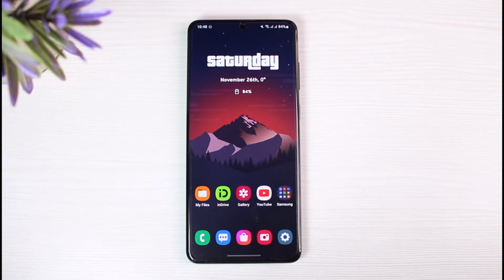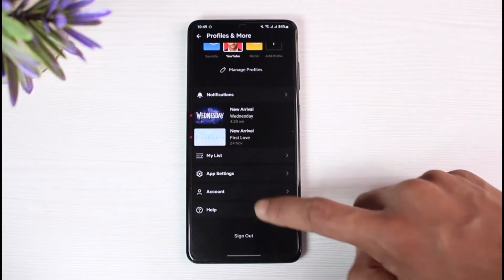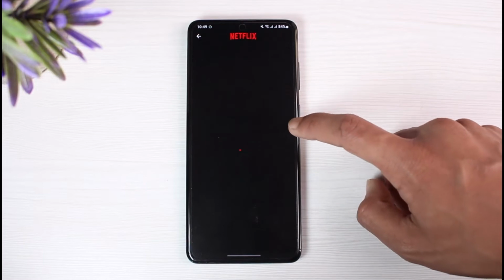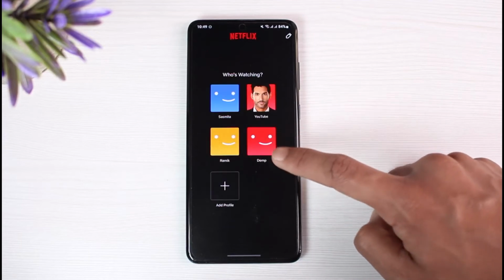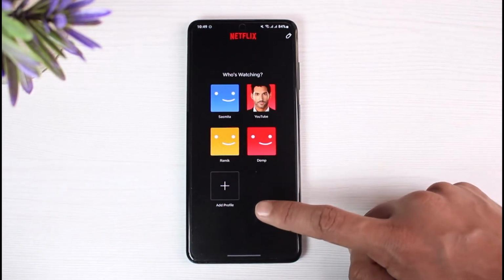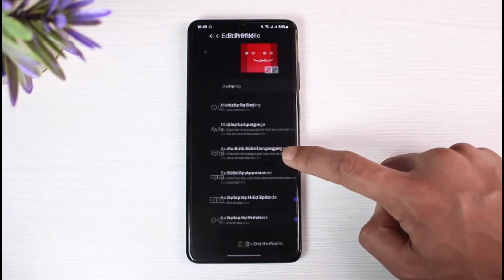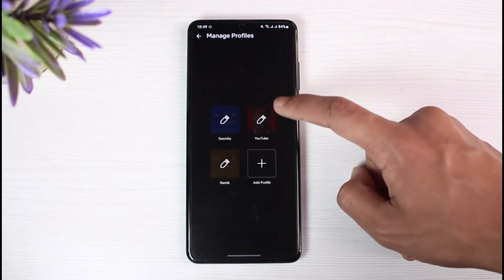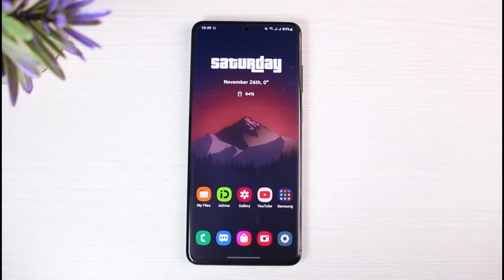How to Add Netflix Account !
This video guides you in an easy step-by-step process to add another Netflix account to your app. So make sure to watch this video till the end.

Follow these simple steps:
1) To add a Netflix account, you need to Sign Out and re-login again
2) Adding a secondary account to Netflix isn't possible
3) So instead, you can add profiles on the same account
4) Tap on the Edit button on the top right
5) Tap on the Plus button
6) Save the new profile
7) Hopefully, this answered your question.

~ Timestamps:
0:00 Introduction
0:11 Things to Understand
0:31 Changing Profiles (Not Account)
1:13 Conclusion